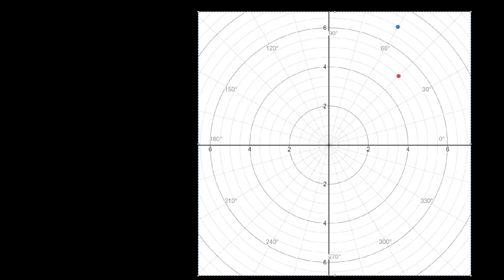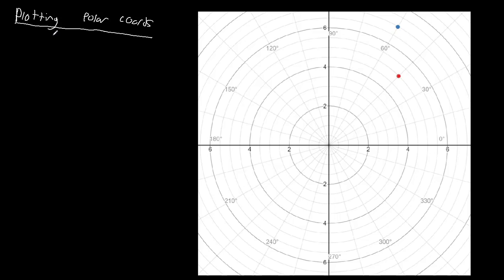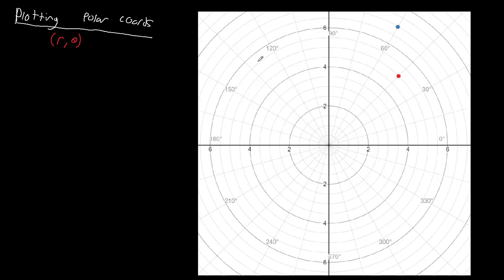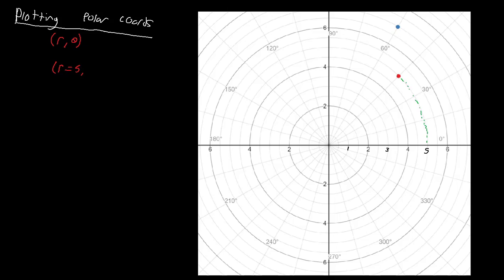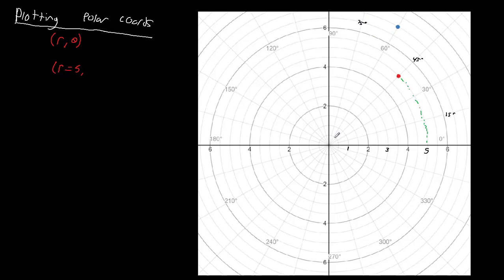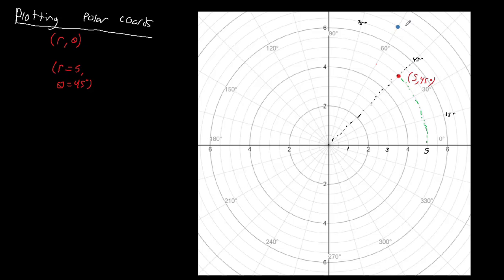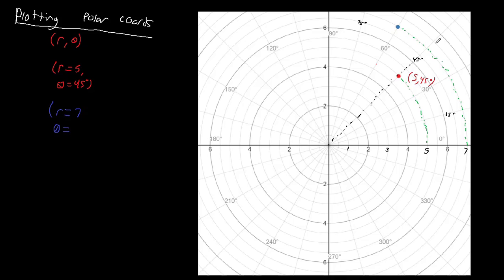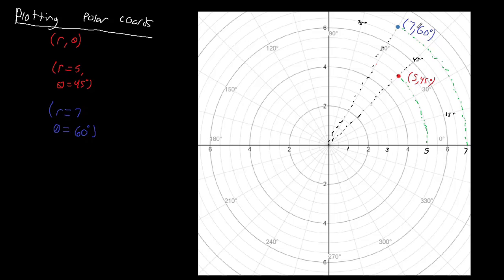Reading Polor Coordinates